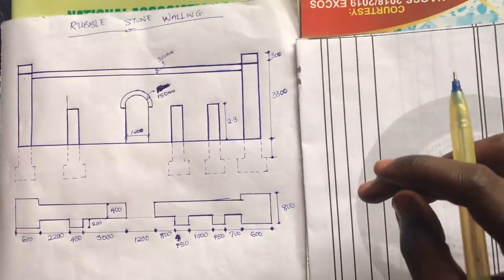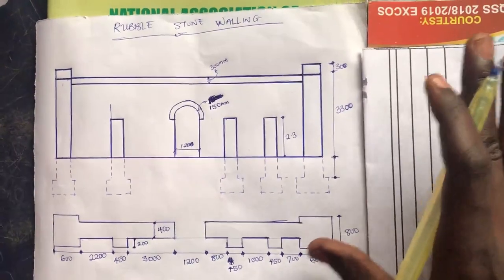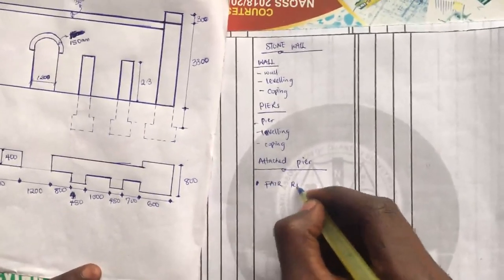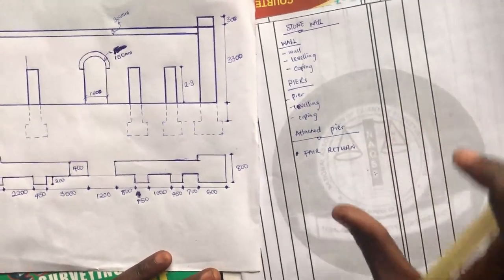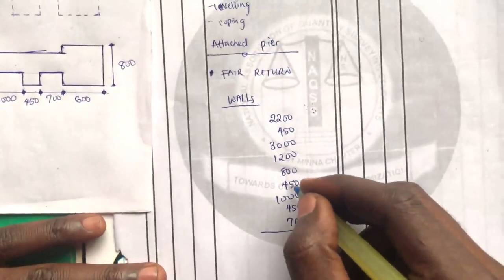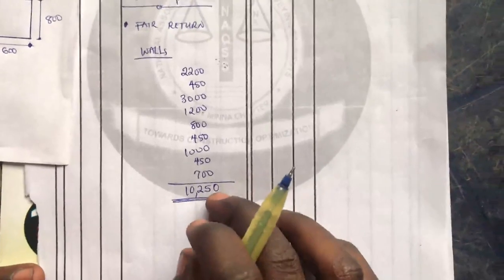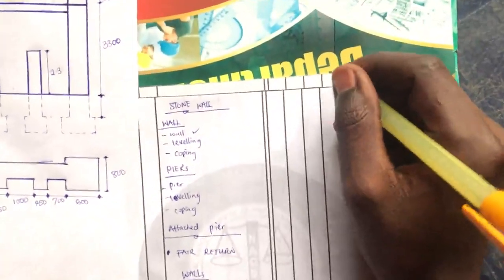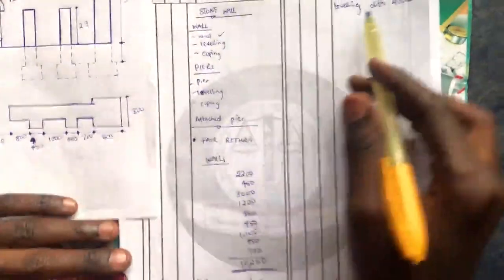TAKING OFF QUANTITIES FOR STONE WALLS AND PIERS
This video gives an intense explanation on Taking Off Quantities for Stone Wall. In case you are not familiar with stone, read on to get a simple explanation of the Rubble wall.

Rubble is broken stone of irregular size, shape and texture; undressed especially as a filling-in. Rubble naturally found in the soil is known also as 'brash'. Where present, it becomes more noticeable when the land is ploughed or worked.

Rubble walls are used to serve as borders between the property of one farm from the other. A great advantage that rubble walls offered is that when heavy rainfalls, their structure would allow excess water to pass through and therefore, excess water will not ruin the products. Soil erosion is minimised as the wall structure allows the water to pass through, but it traps the soil and prevents it from being carried away from the field. One can see many rubble walls on the side of the hills and in valleys where the land slopes down, and consequently, the soil is in greater danger of being carried away.